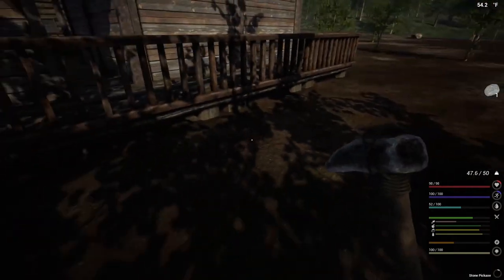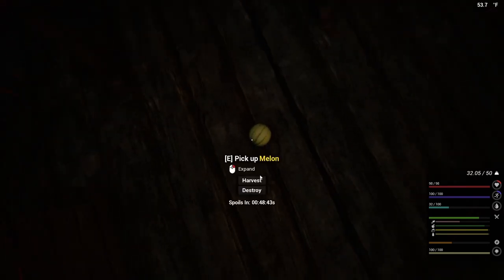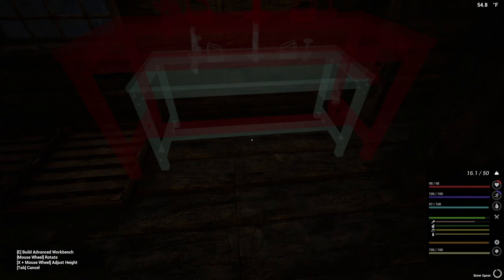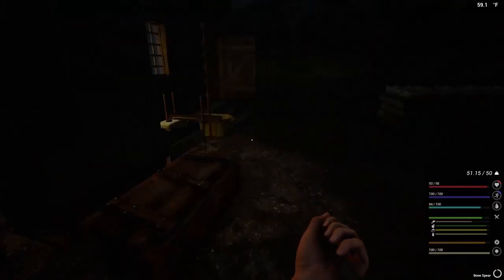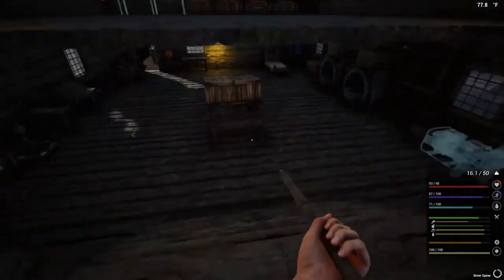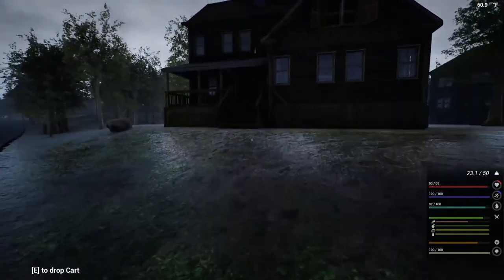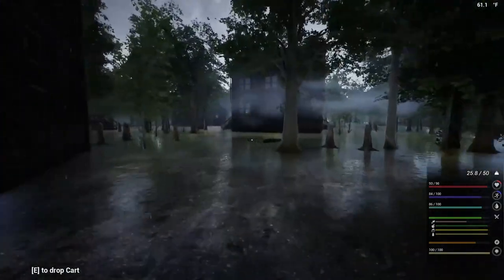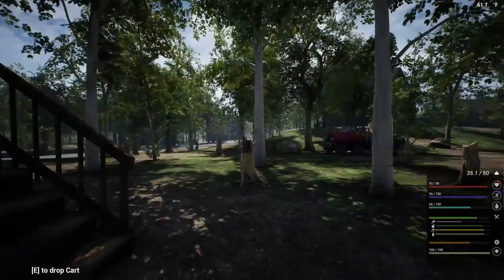The Infected - v13 E17 Headed east for more loot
1st Tech: Oil Pump
2nd Tech: Circular Saw Bench
3rd Tech: Stove
4th Tech: Fridge
5th Tech: Waterhouse
6th Tech: Advanced Workbench

Music: Time Slips By - Go By Ocean / Ryan McCaffrey